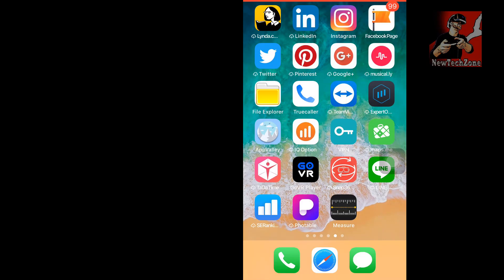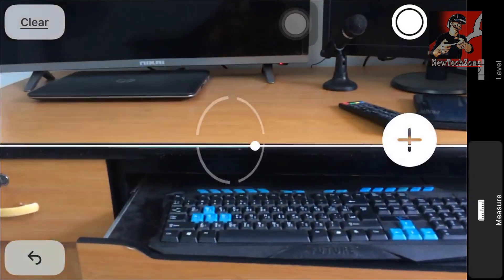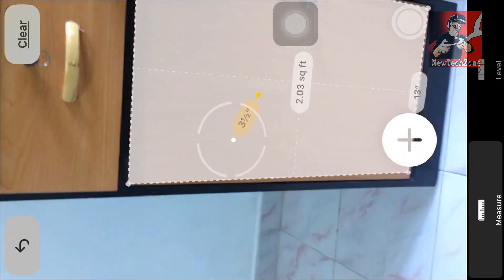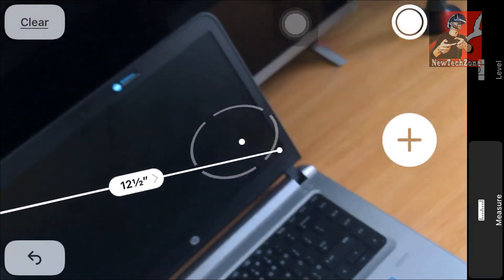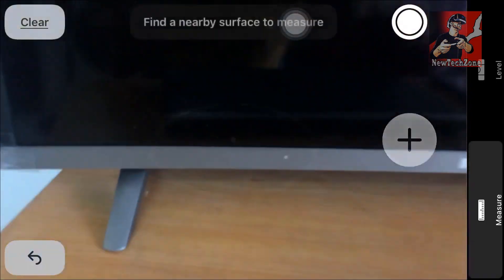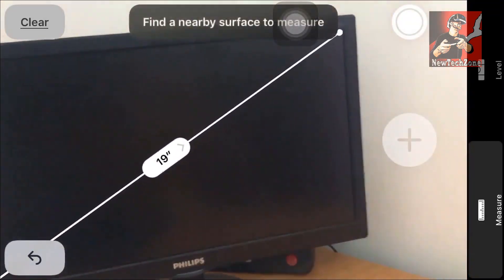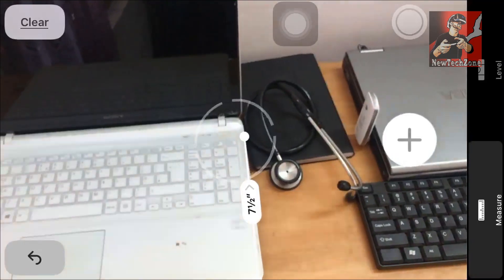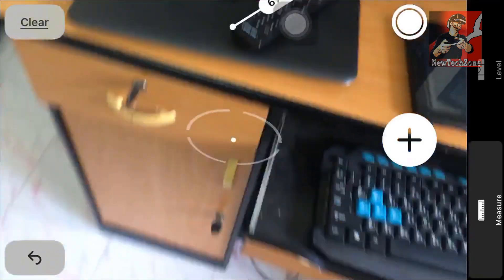How to Measure Objects in iOS 12 ?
In latest iOS 12 update there is an new app called "Measure". By using that app, we can measure objects through iPhone cameras.

To upgrade IOS 12 first time into your iphone or ipad please checkout the video below :

If you like our videos please don't forget to like , share, comment, subscribe and click bell button to of our YouTube channel to get notified more iOS 12 updates, features, Tips, Tricks and Hacks  in to your YouTube Home Page !